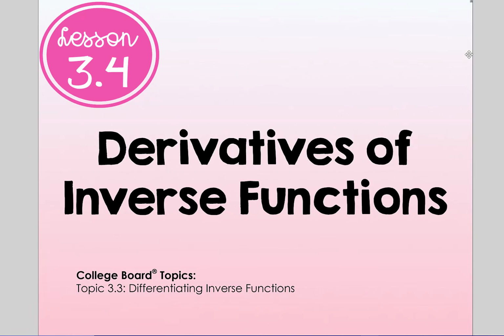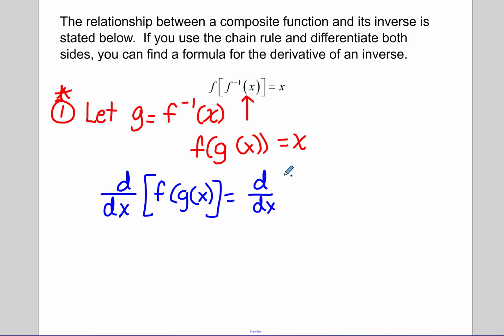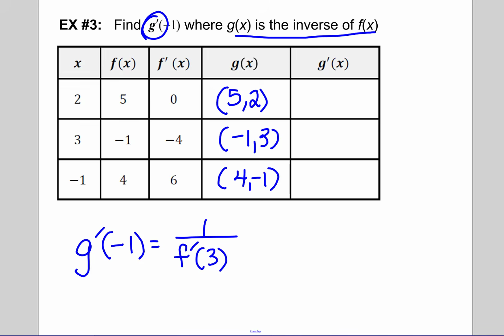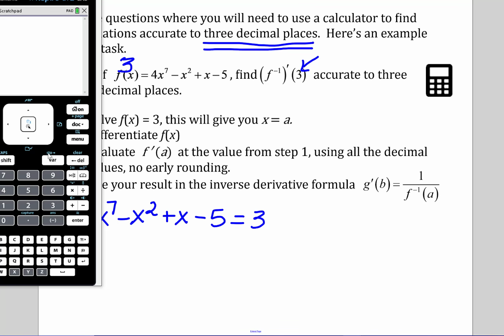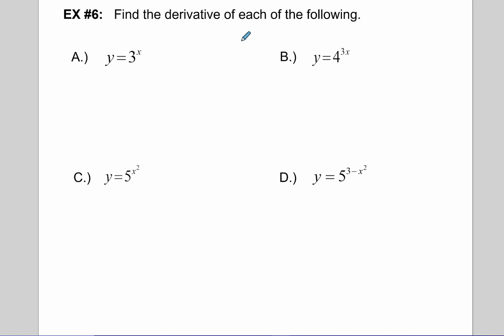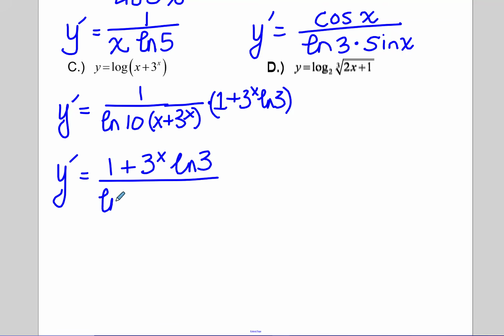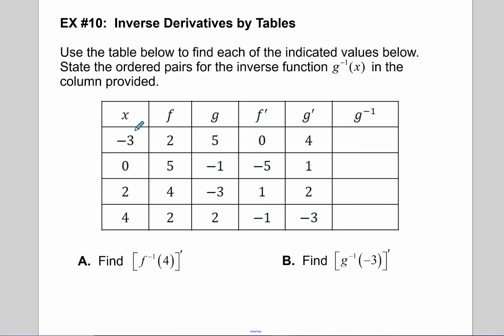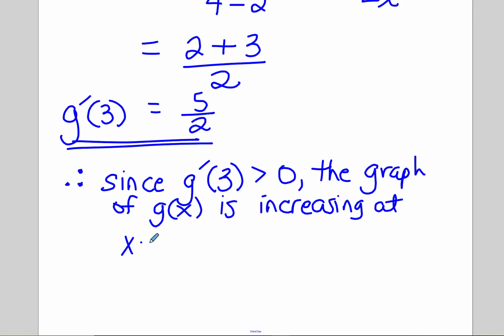3 4 Lesson Video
Your AP Calculus students will apply the properties of inverse functions to the derivatives of inverse functions and apply rules for bases and logarithms to find derivatives of exponential and logarithmic functions.